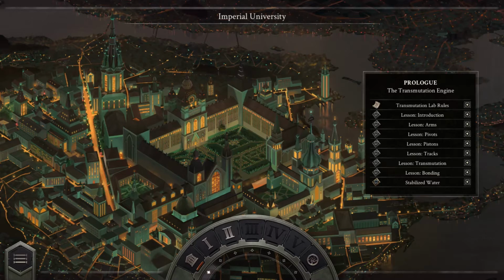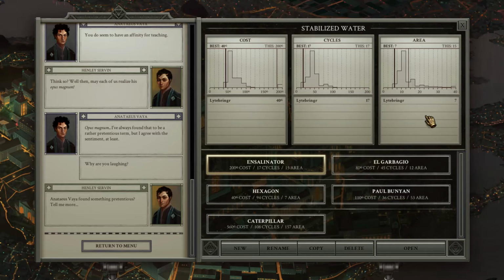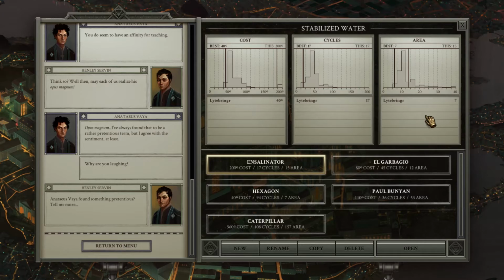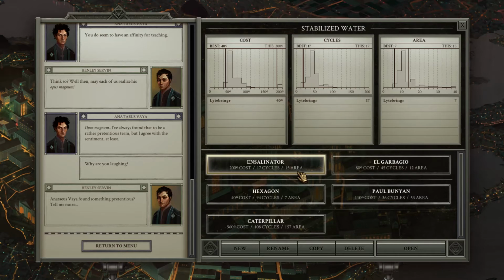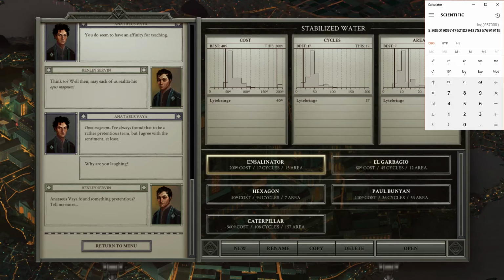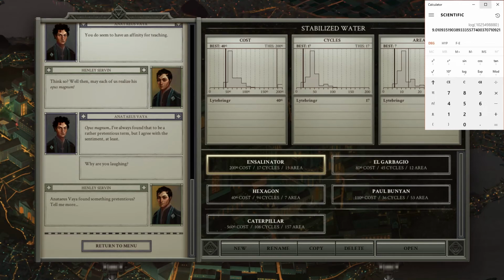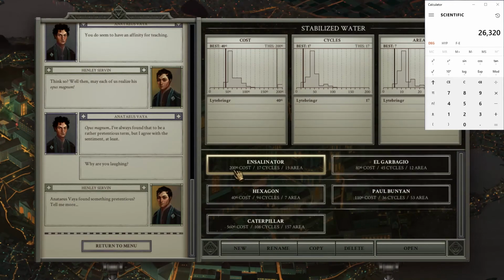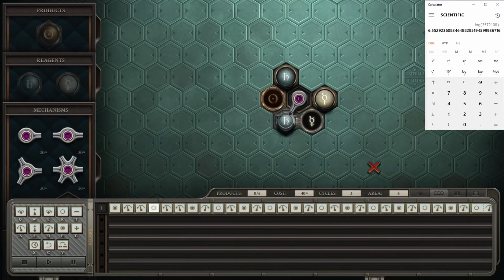Combined Metric | Opus Magnum #2 Let's Play with Lyte